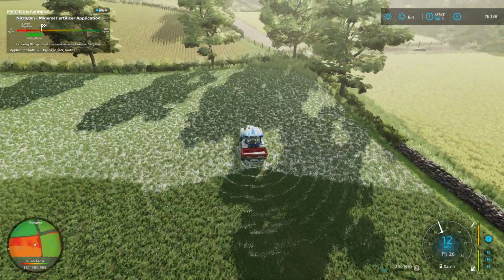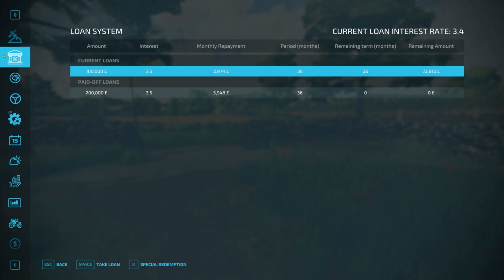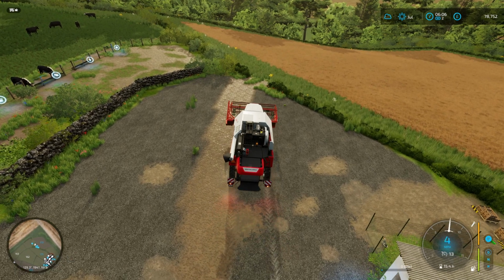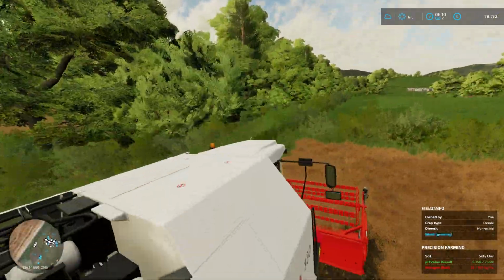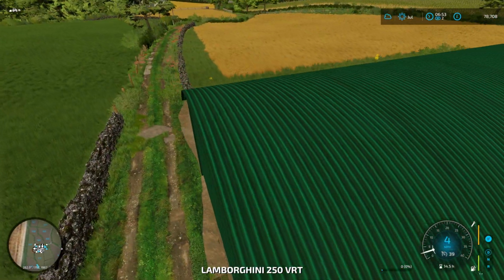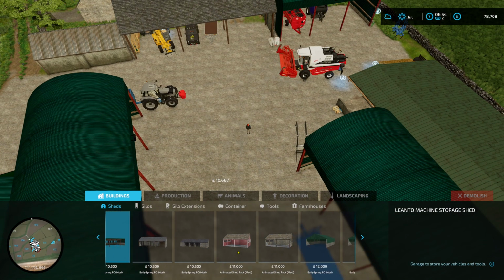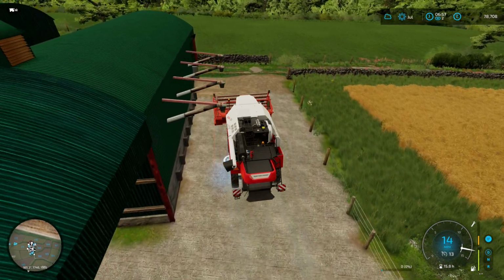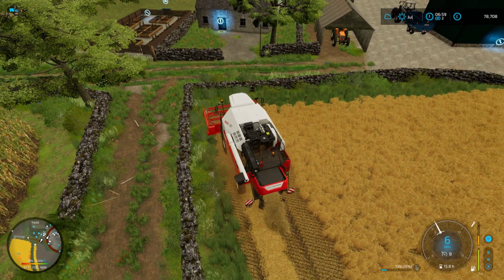HARVESTER DOESN'T FIT!!! | BALLYSPRINGS | Farming Simulator 22 - ep 87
Welcome to Matt's Farming YouTube Channel.